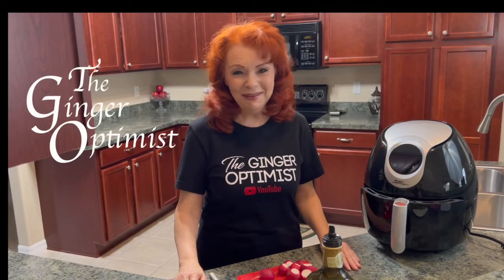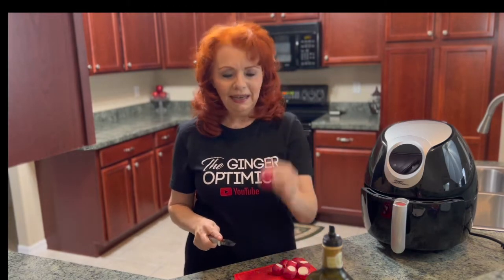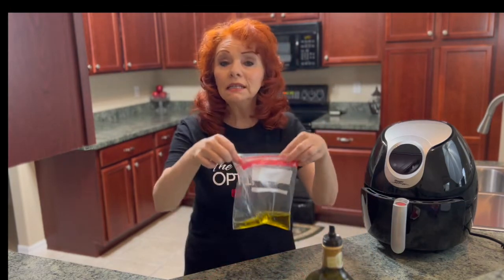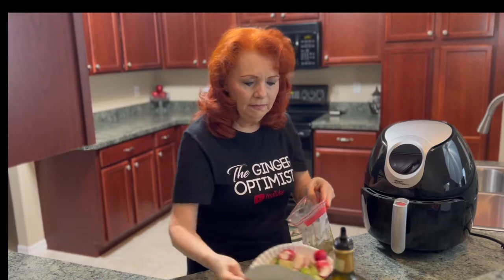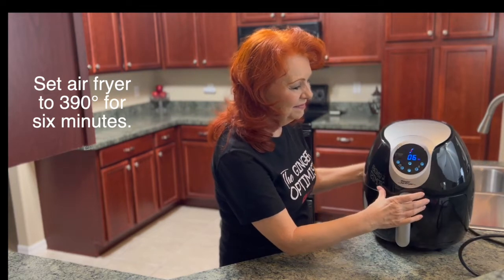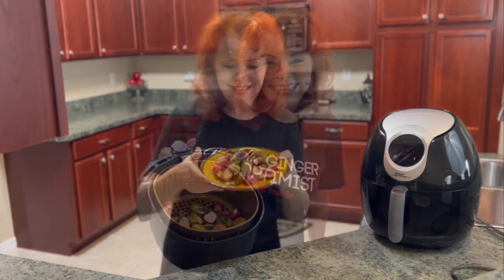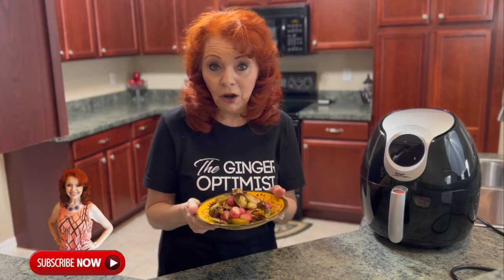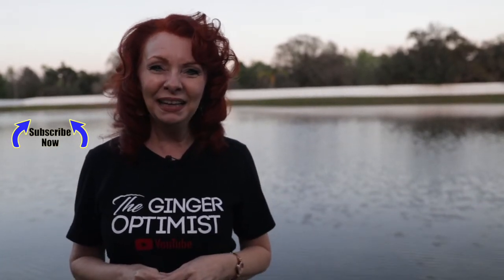Air Fryer Brussel Sprouts & Radishes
Brussel sprouts and radishes are super easy to fix in the air fryer. Watch this video for step by step instructions.

Recipe:
6 to 8 Brussel Sprouts
6 to 8 Radishes
1 tsp of No Salt Organic Seasoning Blend (I bought mine at Costco)
3 to 4 Tbsp. of Olive Oil
1 Tbsp. of Balsamic Vinegar

Wash and pat dry Brussel Sprouts & Radishes
Trim ends off and cut in half
Mix olive oil, vinegar, and seasoning in a quart zip lock bag.
Close bag & massage everything together.
Place veggies in bag, close bag and massage oil mixture over veggies.
Pre-heat air fryer for 3 to 4 minutes on 390°.
Add veggies and cook for 6 minutes.
Flip veggies over and cook for 3 to 4 minutes.

Equipment I frequently use:

XL Power Air Fryer

The 8 quart instant pot

Hamilton Beach Bread Machine

Power Smokeless Grill

Music license by Soundstripe. CSZZ9AIADF9TBI8J